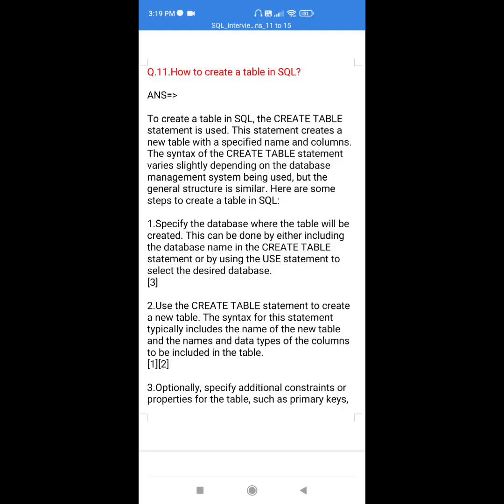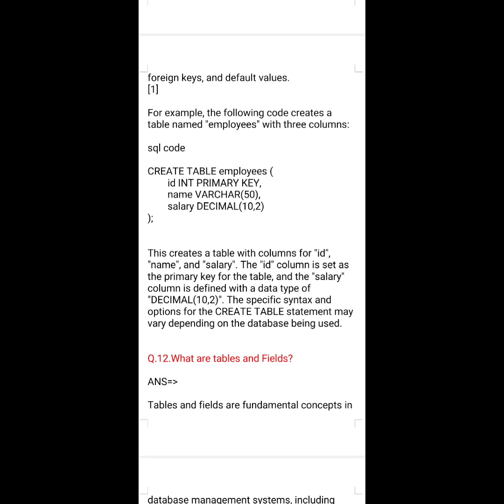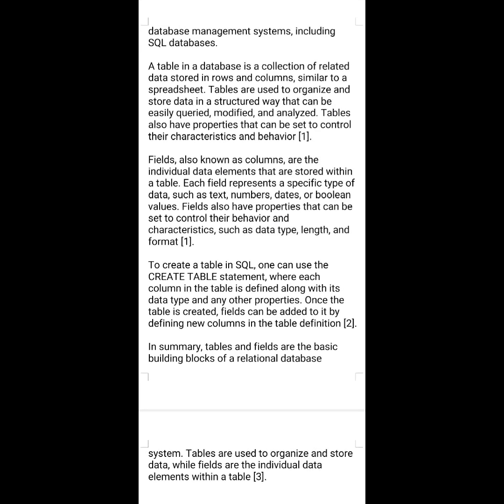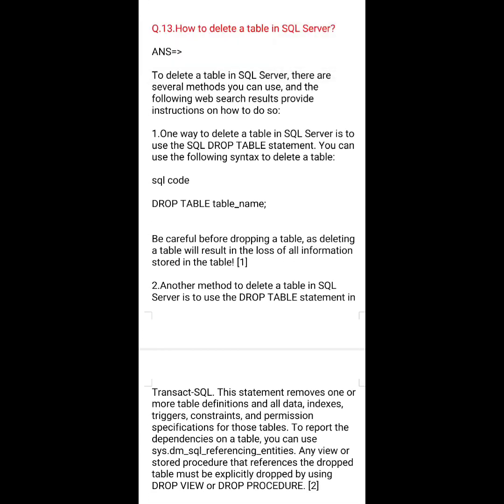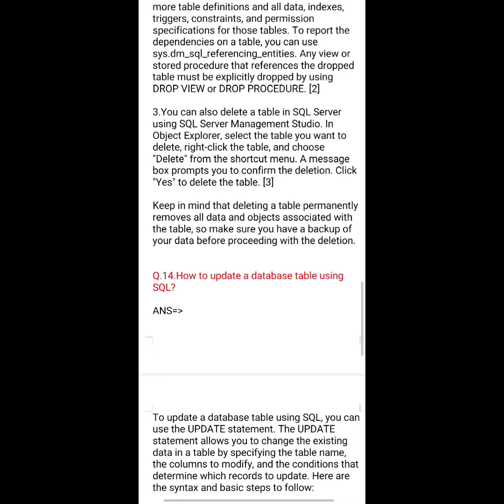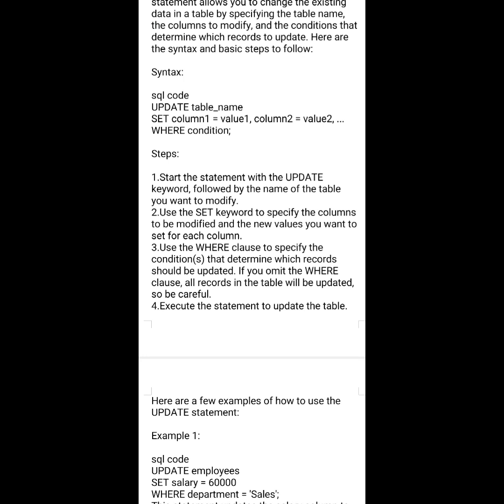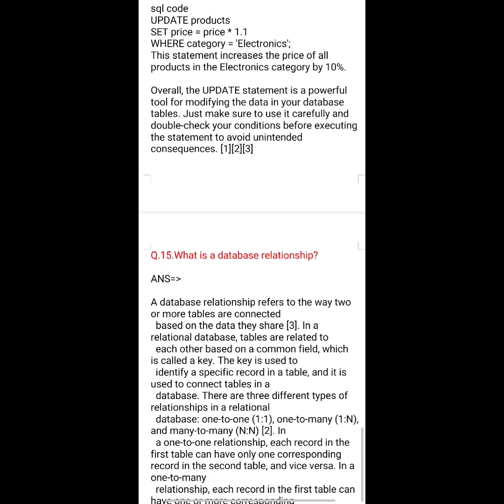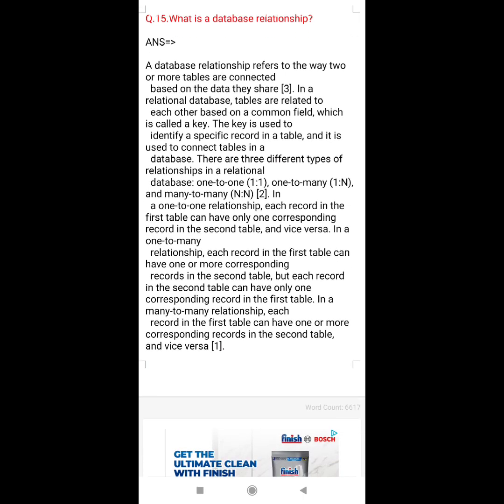SQL INTERVIEW QUESTIONS AND ANSWERS 11 to 15